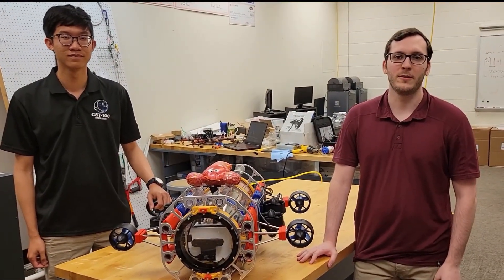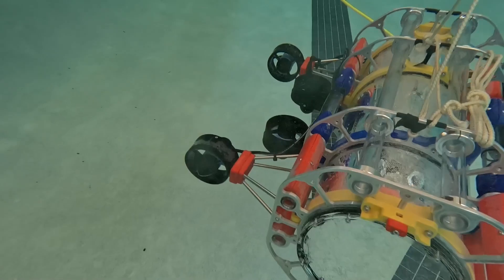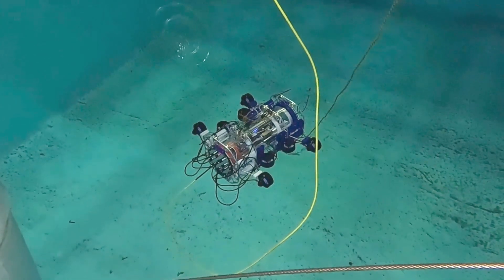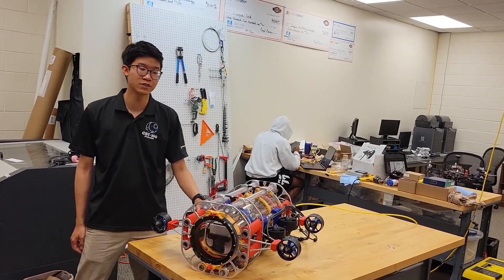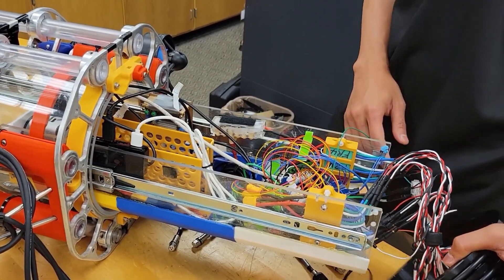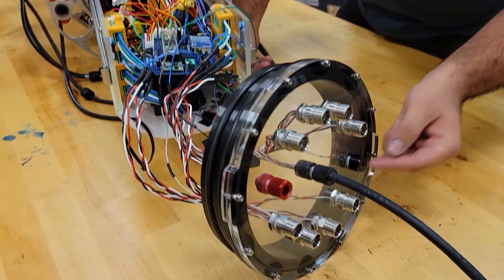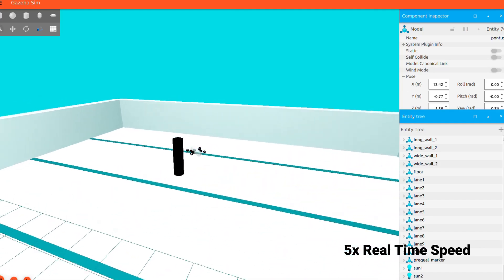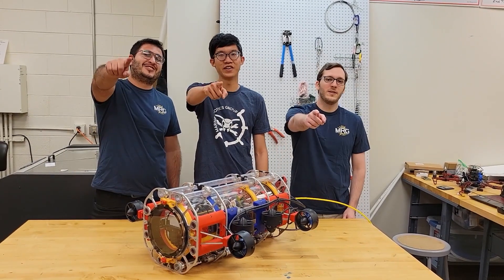All New RoboSub (2024) at Georgia Tech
Introducing the new RoboSub from Georgia Tech, made by the collaborative team from the Marine Robotics Group based out of the Aerospace Systems Design Laboratory and the Aquabots Vertically Integrated Project.